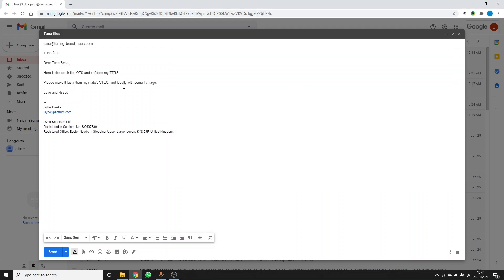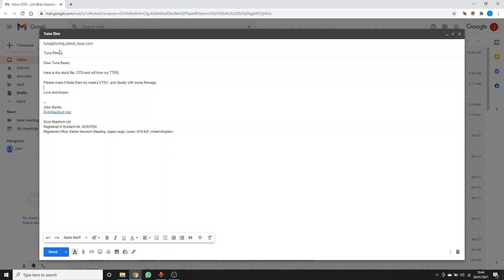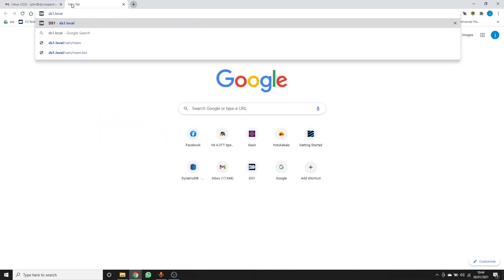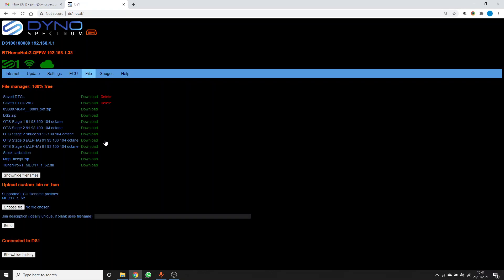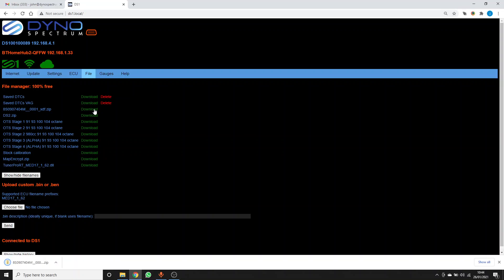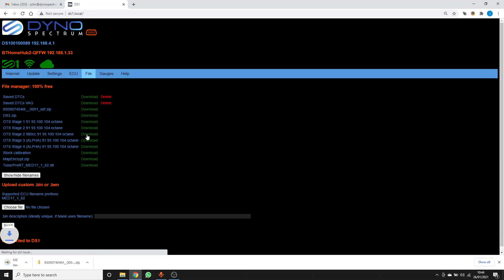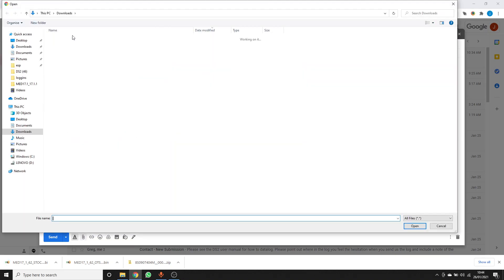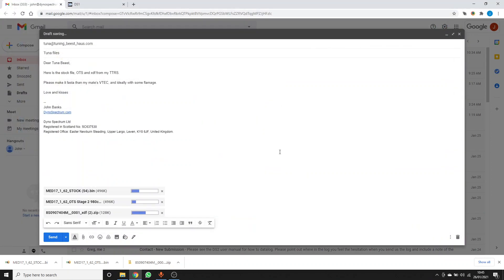DS1 how to obtain files from DS1 to send to custom tuner